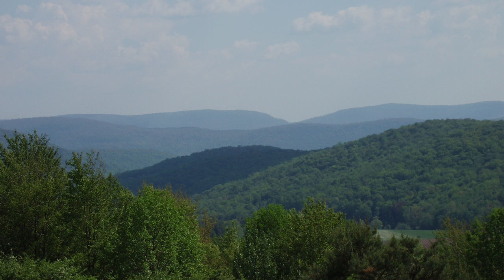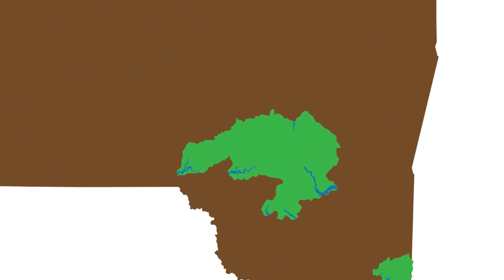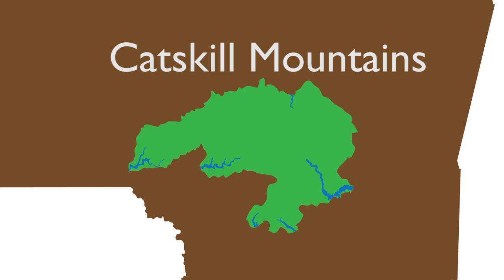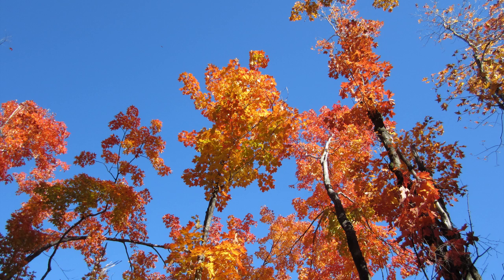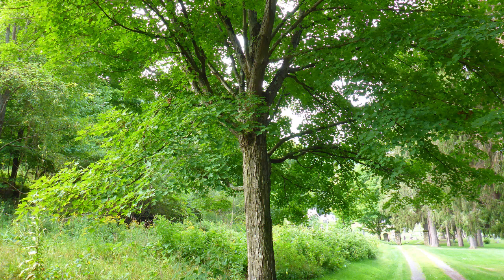Identify My Trees: Catskill Mountains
This MyWoodlot activity helps you identify key features for common “northern hardwood” trees (which lose their leaves) found not only in the Catskills but in many areas of New York and New England. and discover many more activities you can do on your woodlot.